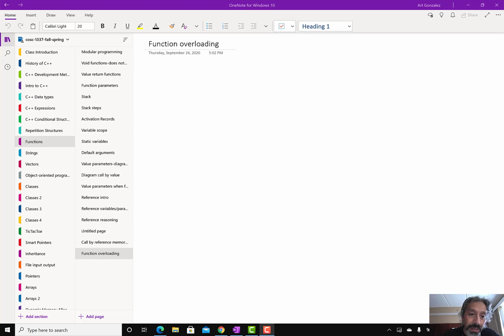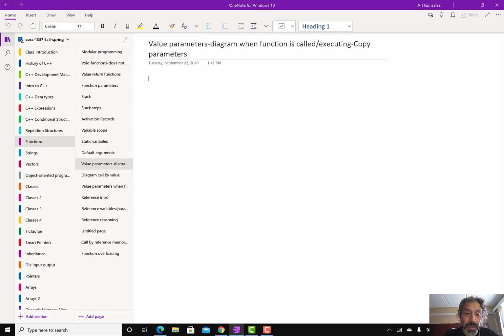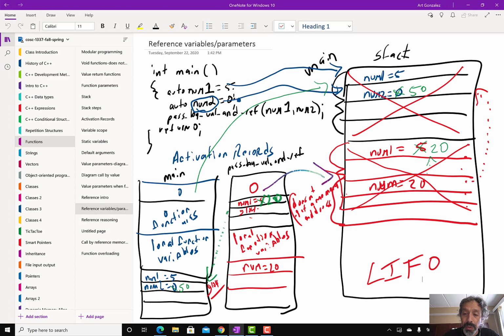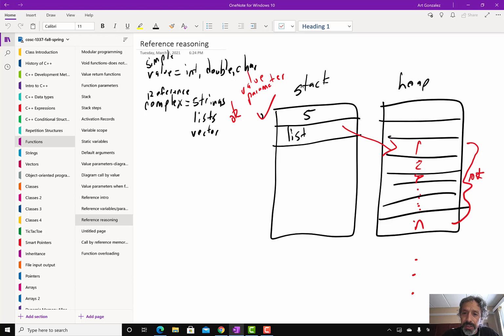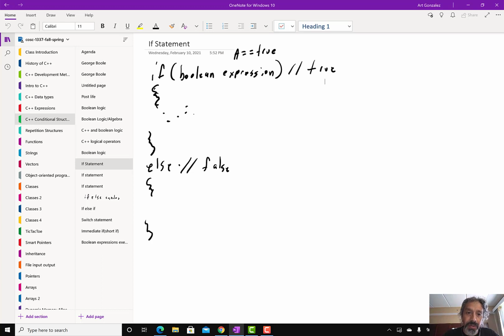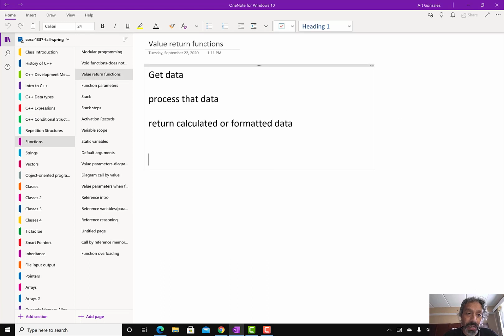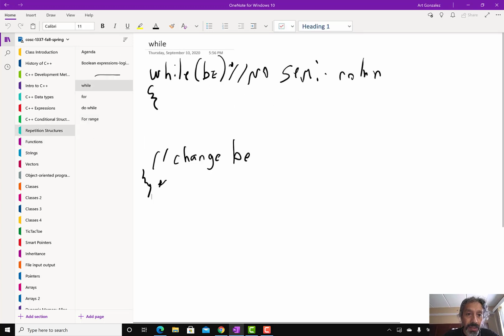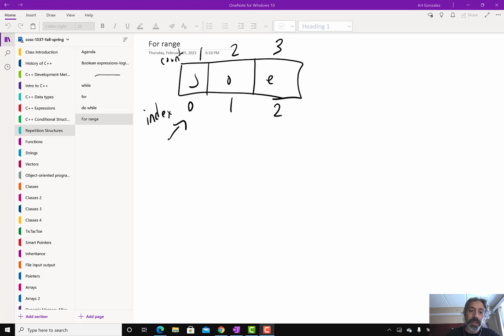COSC 1337 030821 Midterm and Class Agenda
Midterm exam overview and agenda for week March 8th 2021